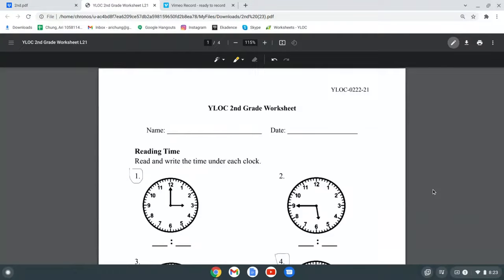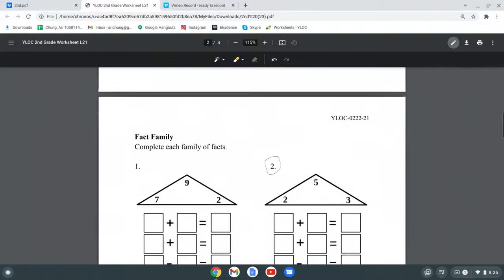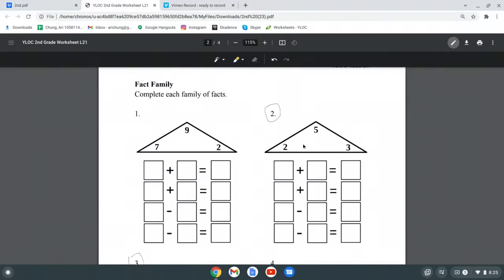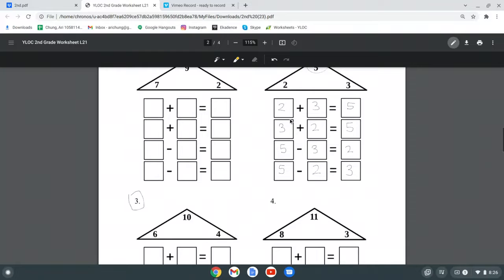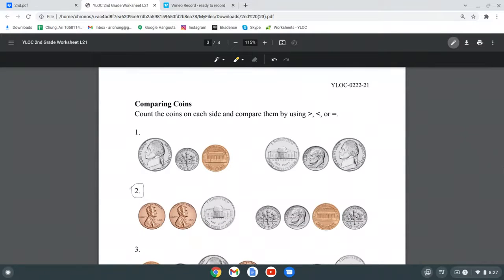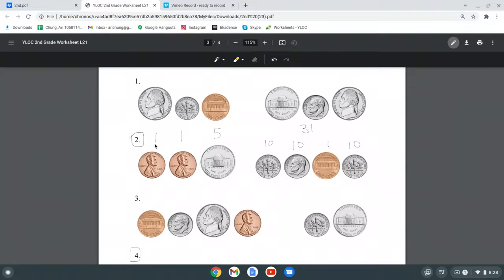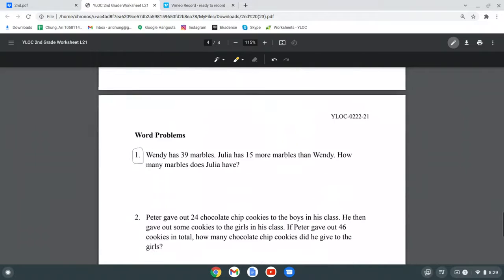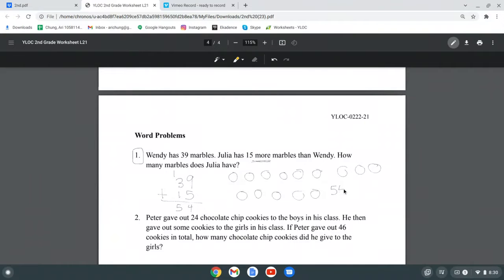2nd Grade Math | Lesson 21 #1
Tutor: Ari Chung